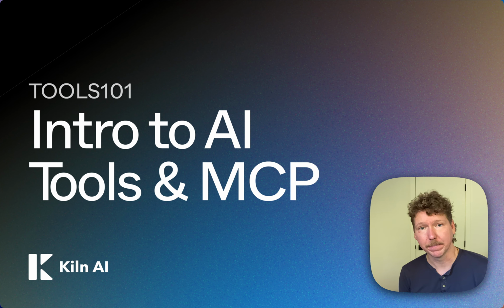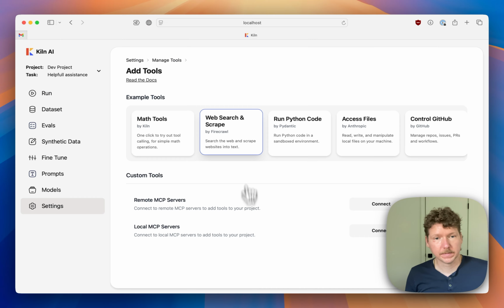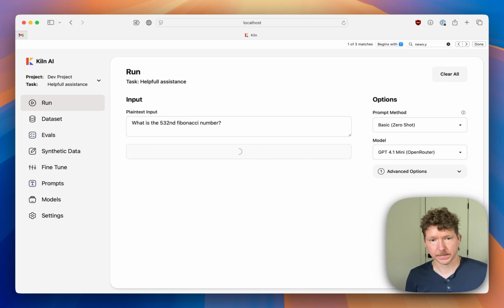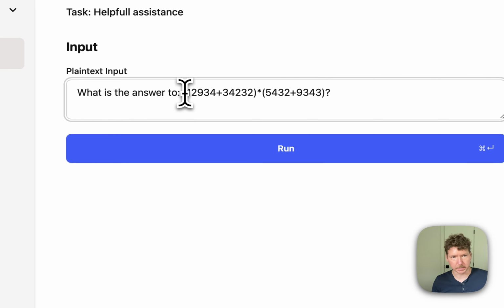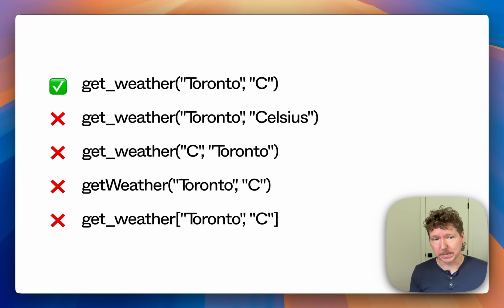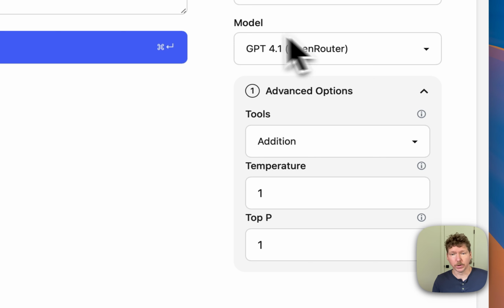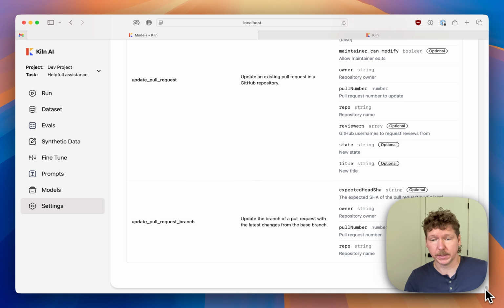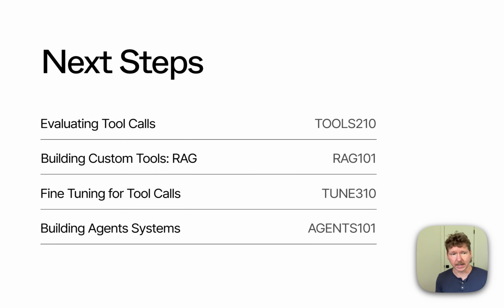Tools101: Intro to AI Tools & MCP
Tools 101 is a beginner-friendly introduction to adding tools to an AI system. In this tutorial, you’ll learn:
• What AI tools and MCP servers are
• How to add custom MCP servers
• The difference between parallel vs. serial tool calling
• Best practices for designing scalable tool systems

We’ll also demo some of the most useful tools for AI and LLM development.

MCP tools demoed in this video:
• Firecrawl – search and scrape the web with AI
• Pydantic Python Interpreter – let your LLM generate code and run it in a secure sandbox
• Notion – connect Notion documents, like a RAG tool for AI
• GitHub MCP – access pull requests, commits, and more
• Math tools – perform accurate calculations

If you’re looking to learn how to integrate AI tools, experiment with MCP servers, or improve your tool calling workflows, this is the perfect place to start.

Other Kiln Features Include:

🚀 Intuitive Desktop Apps: One-click apps for Windows, MacOS, and Linux. Truly intuitive design.
🎛️ Fine Tuning: Zero-code fine-tuning for Llama, GPT-4o, and more. Automatic serverless deployment of models.
📊 Evals: Evaluate the quality of your models/tasks using state of the art evaluators.
🤖 Synthetic Data Generation: Generate training data with our interactive visual tooling.
🧠 Reasoning Models: Train or distill your own custom reasoning models.
🤝 Team Collaboration: Git-based version control for your AI datasets. Intuitive UI makes it easy to collaborate with QA, PM, and subject matter experts on structured data (examples, prompts, ratings, feedback, issues, etc.).
📝 Prompt Generation: Automatically generate prompts from your data, including chain-of-thought, few-shot, and multi-shot, and more.
🌐 Wide Model and Provider Support: Use any model via Ollama, OpenAI, OpenRouter, Fireworks, Groq, AWS, or any OpenAI compatible API.
🧑‍💻 Open-Source Library and API: Our Python library and OpenAPI REST API are MIT open source.
🔒 Privacy-First: We can't see your data. Bring your own API keys or run locally with Ollama.
🗃️ Structured Data: Build AI tasks that speak JSON.
💰 Free: Our apps are free, and our library is open-source.